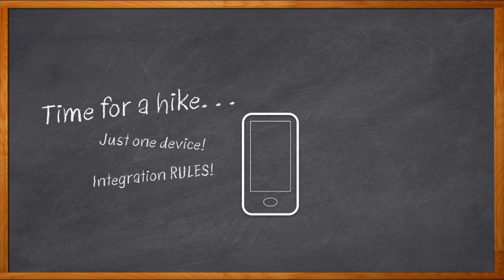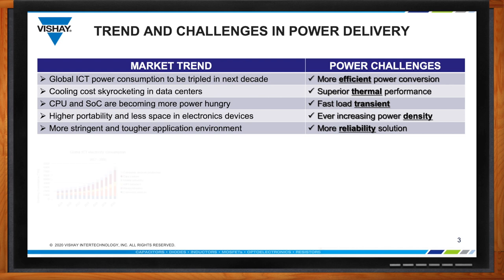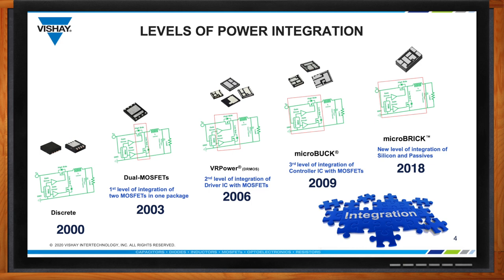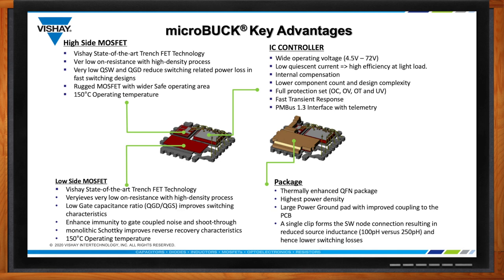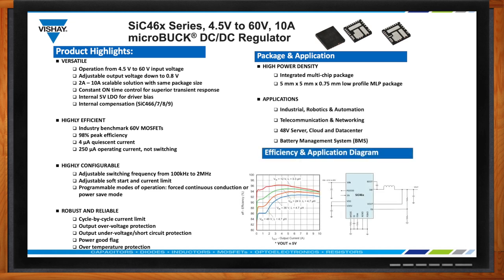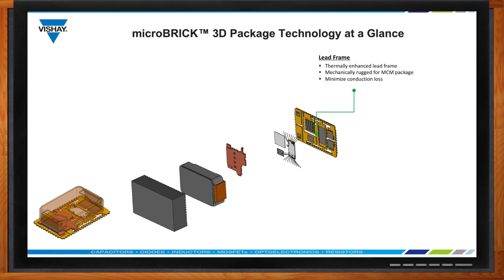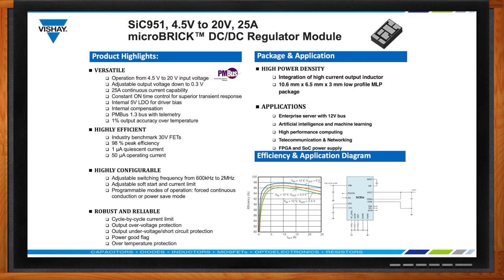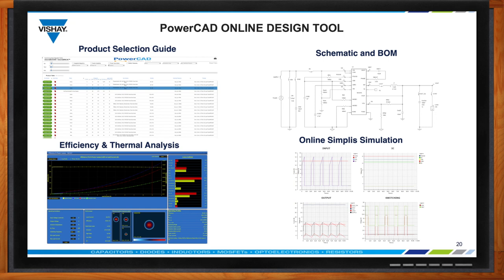Accelerate the Integration of Power Conversion with microBUCK® and microBRICK™ - Vishay and Mouser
In the world of power conversion, multi-chip packaging, thermal performance, and power density can make all of the difference in the success of your next design. In this episode of Chalk Talk, Amelia Dalton chats with Raymond Jiang about the trends and challenges in power delivery and how you can leverage the unique combination of discrete MOSFET design, IC expertise, and packaging capability of Vishay’s microBRICK™and microBUCK® integrated voltage regulators.